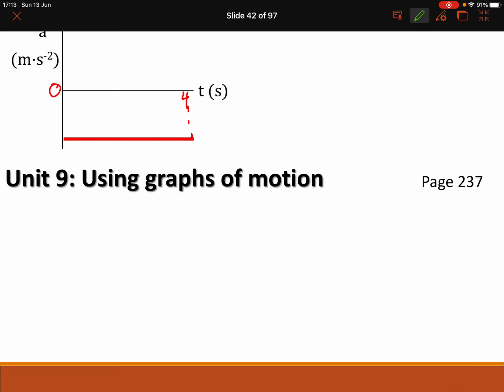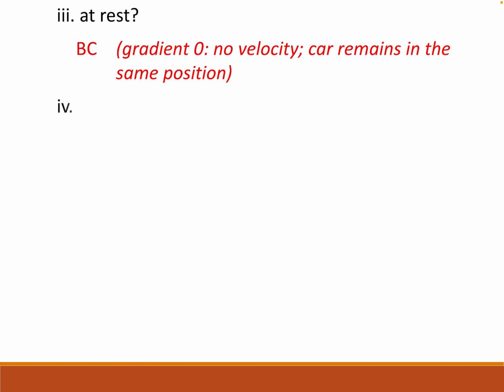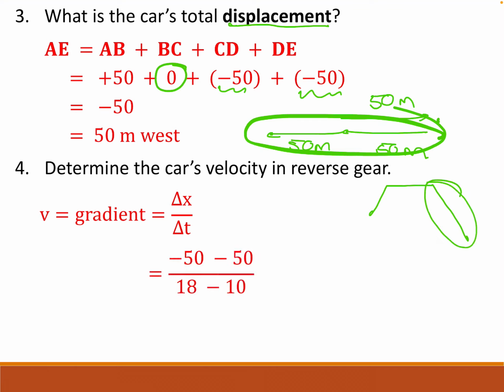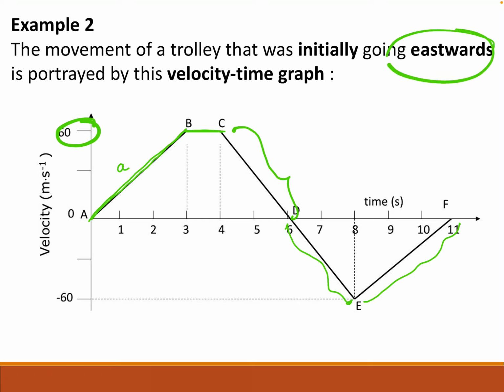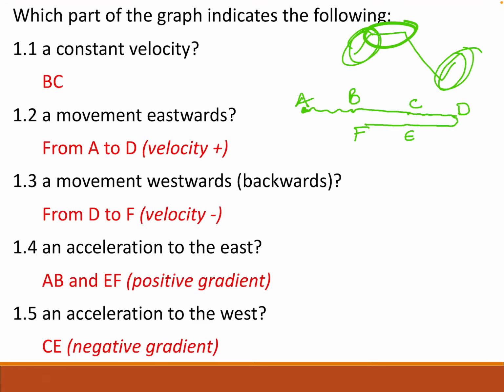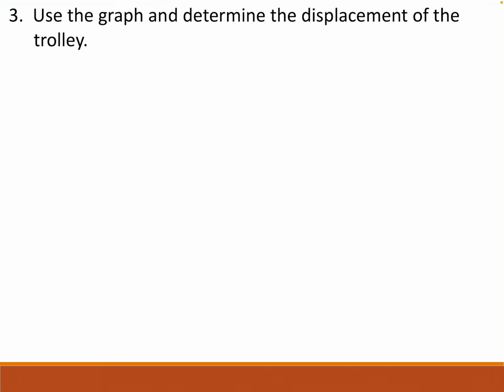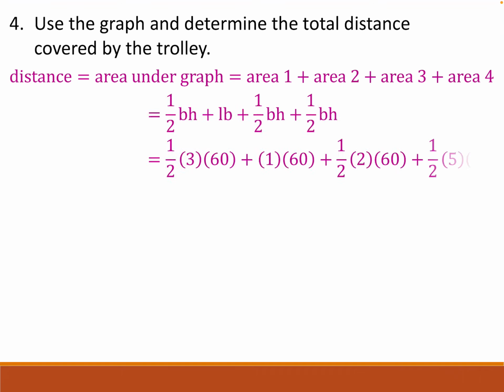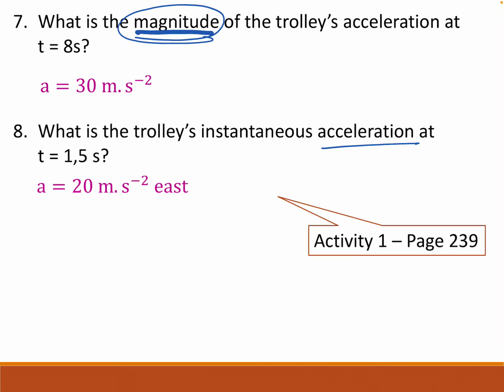Mechanics Unit 9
Grade 10 - Mechanics.  Examples of interpreting graphs of motion